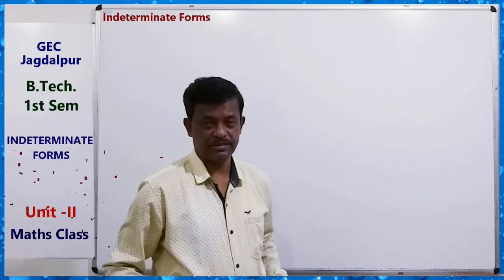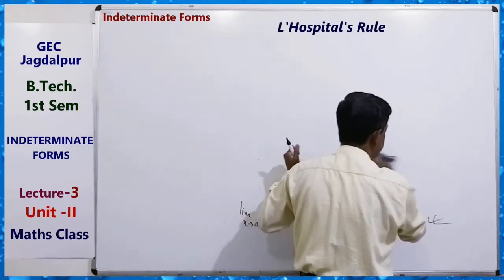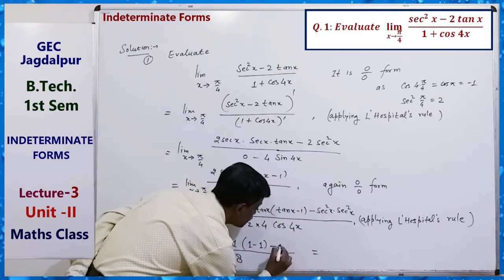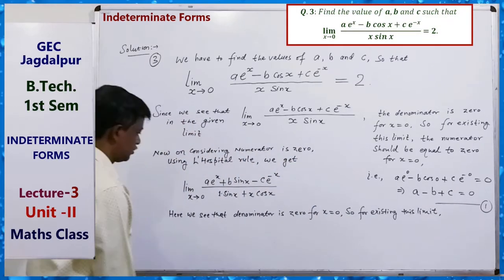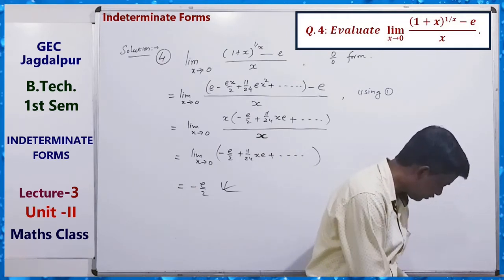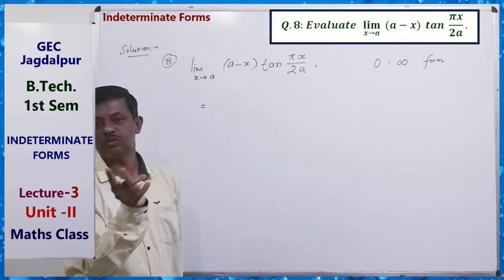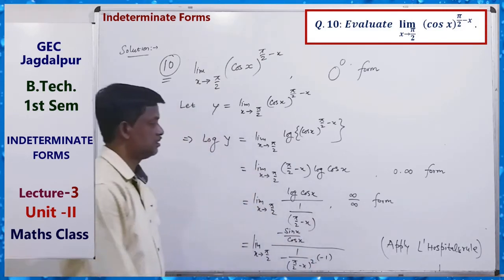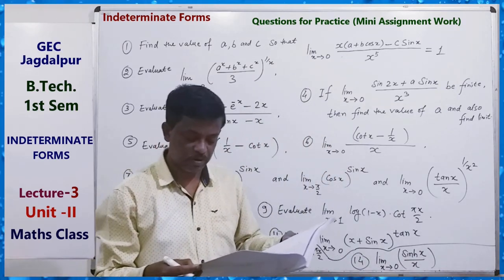Indeterminate Forms [Calculus] (Lecture-3, Unit-II, B. Tech. 1st Sem) - M-I (AKB)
Indeterminate Forms [Calculus] (Lecture-3, Unit-II) - M-I (AKB), GEC Jagdalpur.
In this lecture, I have provided a brief discussion about Indeterminate Forms, Evaluation of different types of Indeterminate forms using L' Hospital's Rule. And solve some problems.